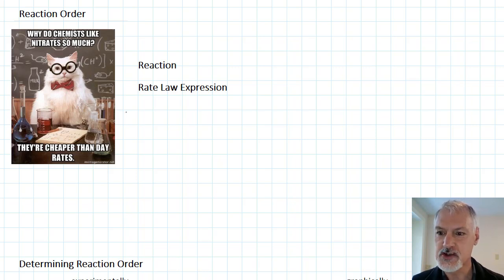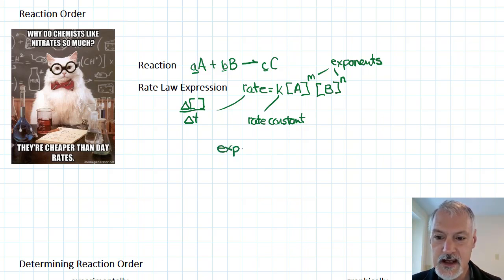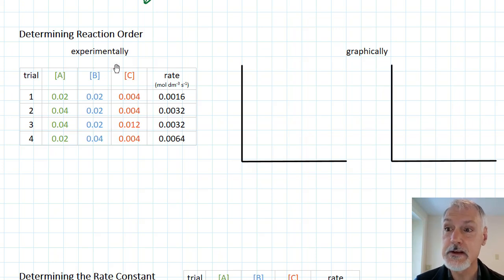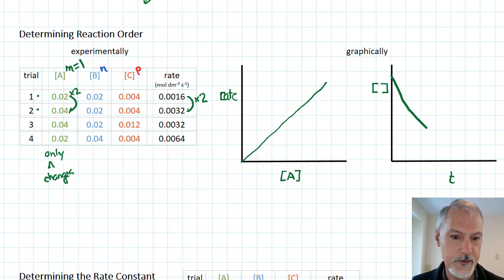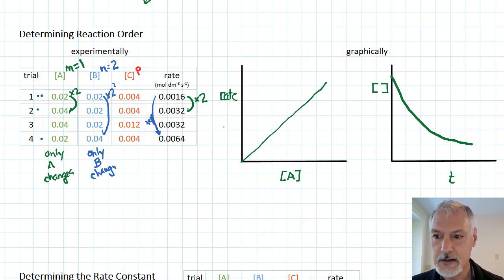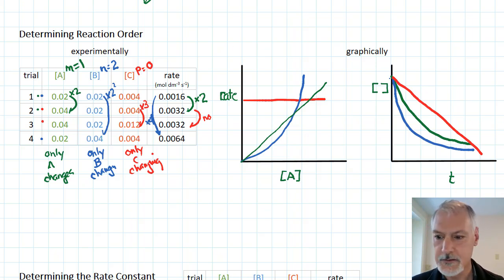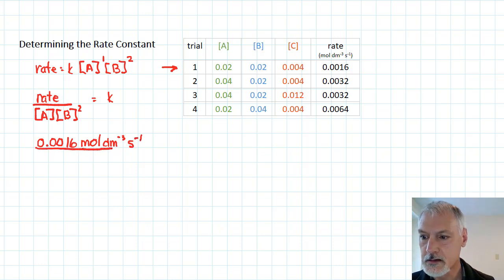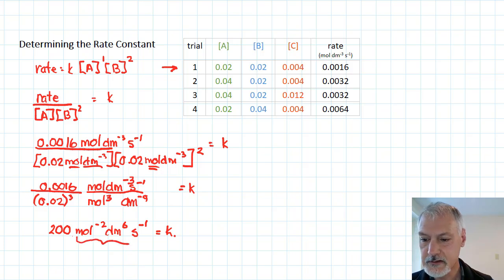Reactivity 2.2.9 HL Rate Equations [IB Chemistry HL]